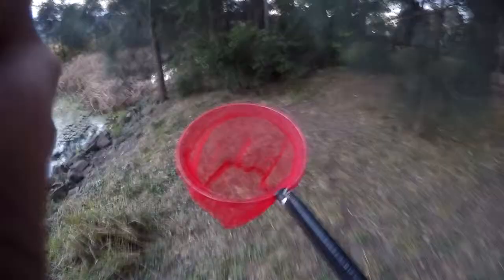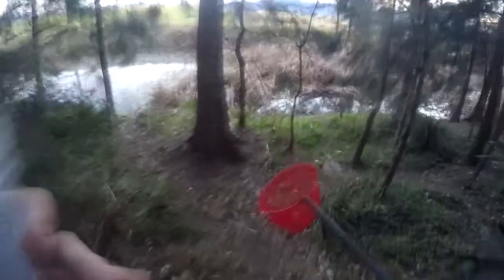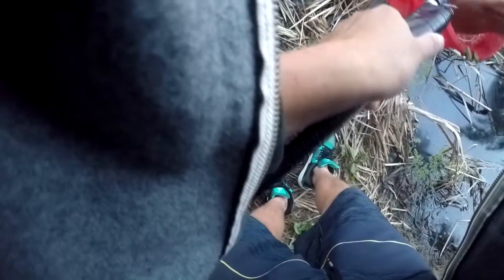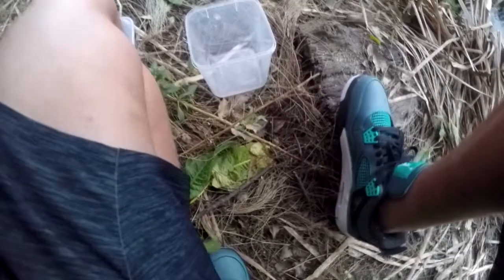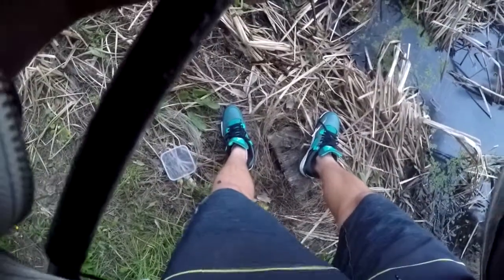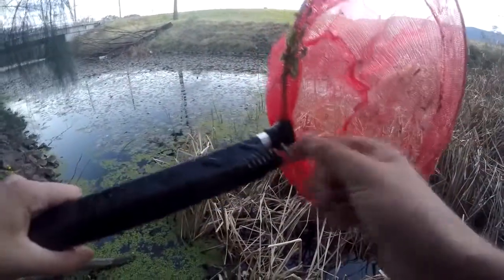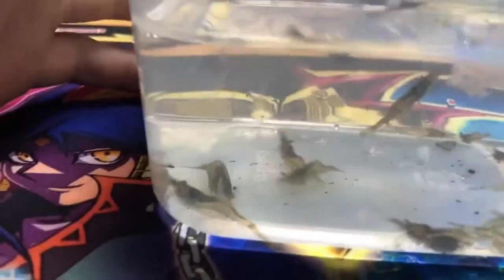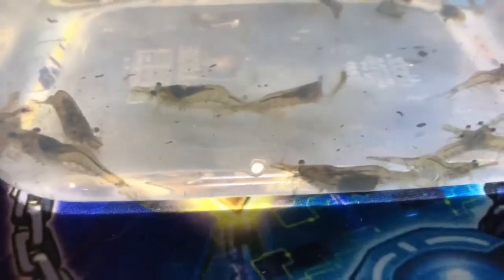How to catch glass shrimp nsw Australia